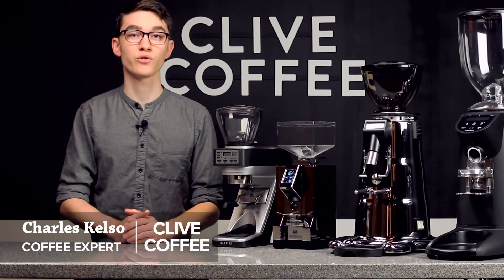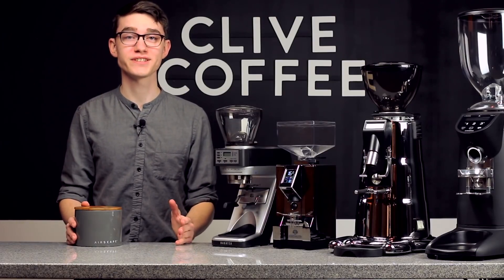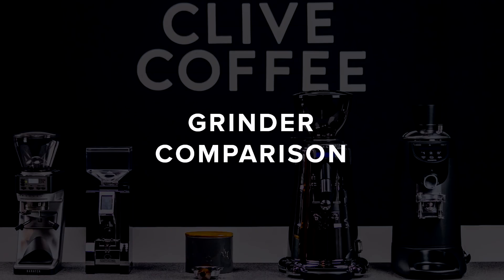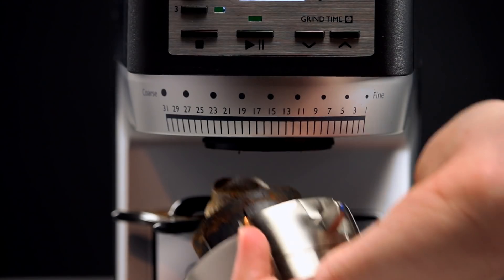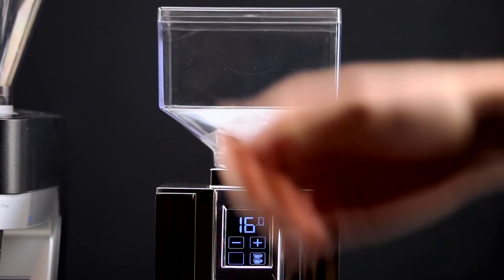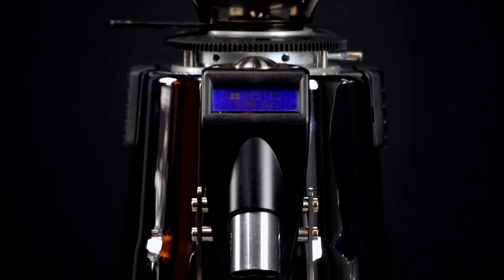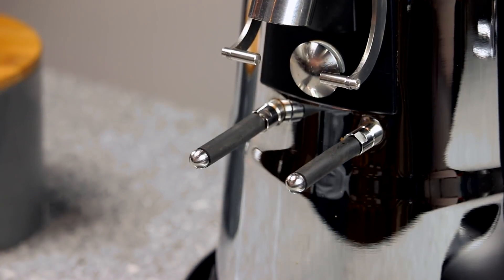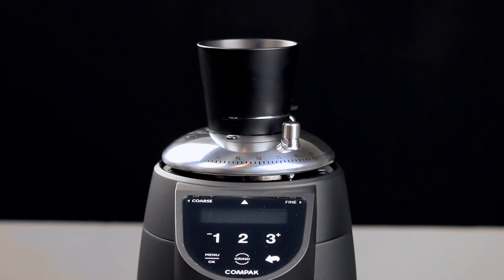Single Dosing: Overview and Comparison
Single dosing is a technique that’s becoming increasingly popular among home baristas. The biggest reason is that it allows you to store your coffee in an airtight container instead of the hopper. Learn the pros and cons here!